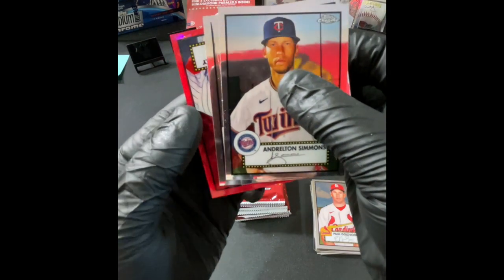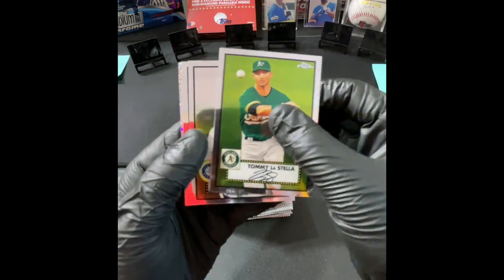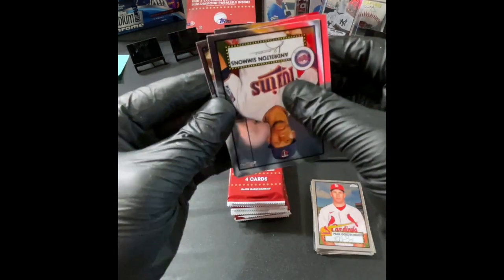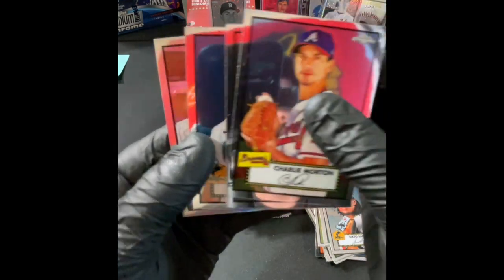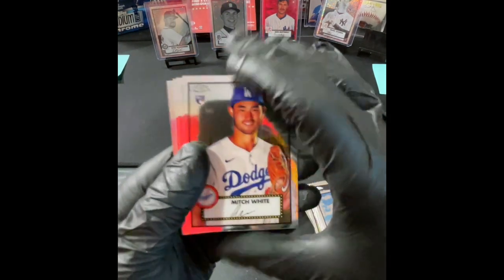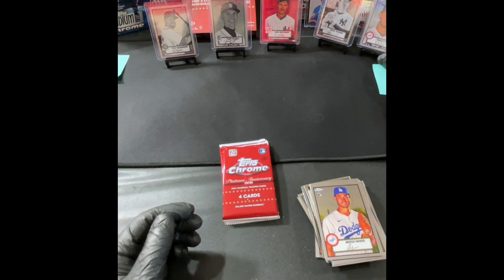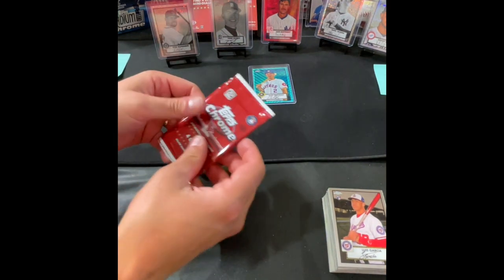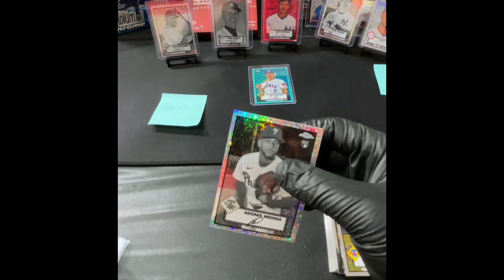MLB 2021 TOPPS CHROME PLATINUM ANNIVERSARY BOX OPENING!! AMAZING NYY PULL!! PIE IN THE FACE ENDING!!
In this video, we open a box of 2021 Topps Chrome Platinum Anniversary Edition Baseball Cards. The main set is a large 700 cards. Besides the usual veterans and rookies, this is a Topps Chrome rarity in that it also has retired stars. The idea is that it looks back on Topps’ history as the company celebrates in 70th anniversary in baseball cards.

The design gives the 1952 Topps Baseball design a chromium makeover, similar to the 1952 Redux Chrome inserts found in 2021 Topps Baseball retail packs.

Refractors
Black and White Mini-Diamond Refractors (hobby LITE only)
X-Fractors
Aqua Wave Refractors
Blue Mini Diamond Refractors – /199
Red Atomic Refractors – /100
Green/Yellow 70th Anniversary Refractors – /99
Rose Gold Mini Diamond Refractors – /75
Mini-Diamond Platinum 70th Anniversary Refractors – /70
Gold/Rose Gold 70th Anniversary Wave Refractors – /50
Orange/Yellow 70th Anniversary Refractors – /25
Black/Gold 70th Anniversary Refractors – /10
Red/Black 70th Anniversary Mini-Diamond Refractors – /5
Superfractors – 1/1

Pack war to see who got better cards - whoever has the worst pack gets a pie to the face!

You can purchase most cards pulled at our eBay store:

1989 Topps Ken Griffey Jr. Rookie Cards Fleer/Donruss
Mark McGwire 62 home runs commemorative baseball
2022 Topps Chrome Cards